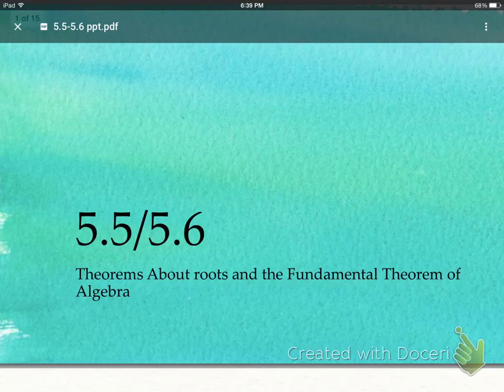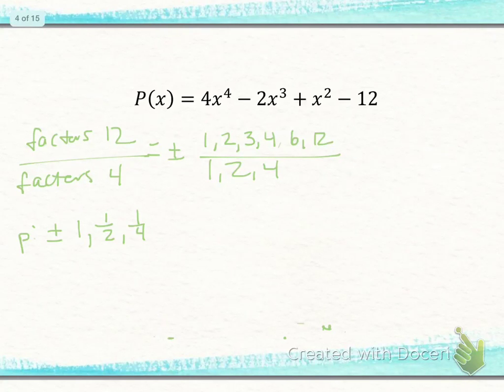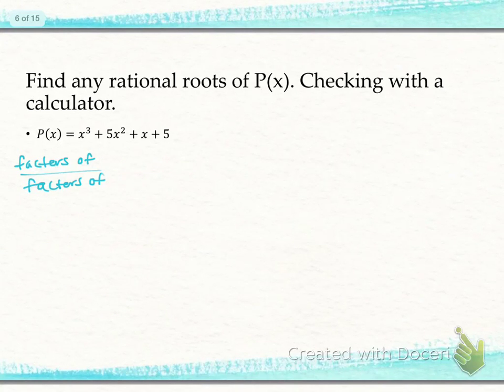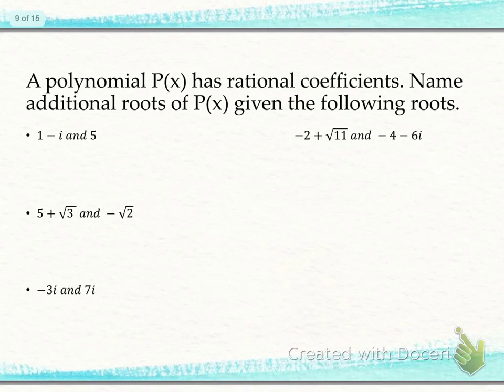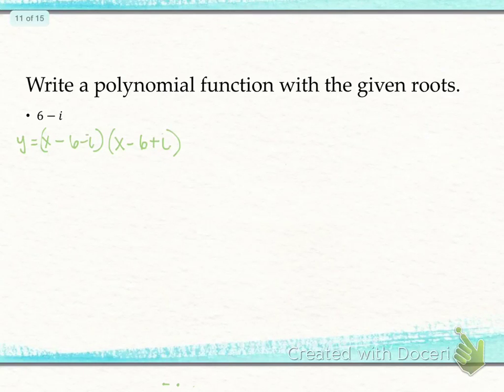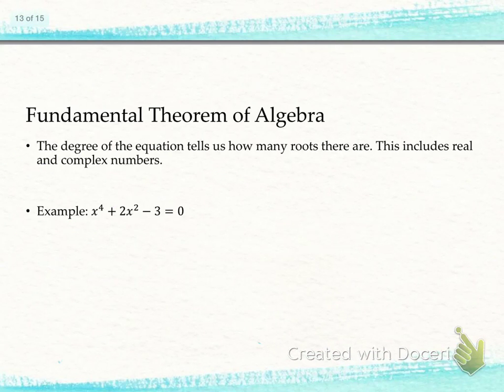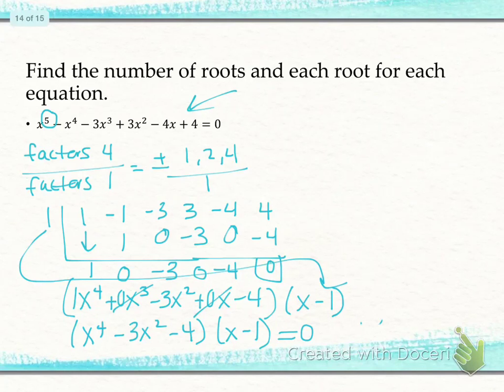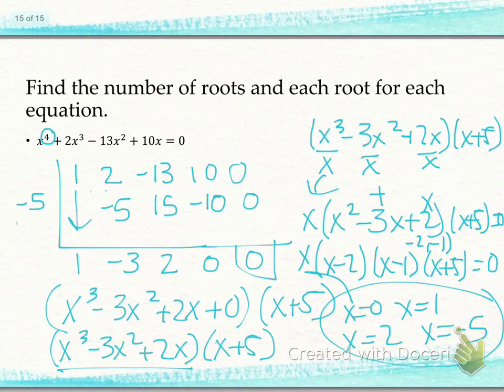5 5/ 5 6 rational root theorem